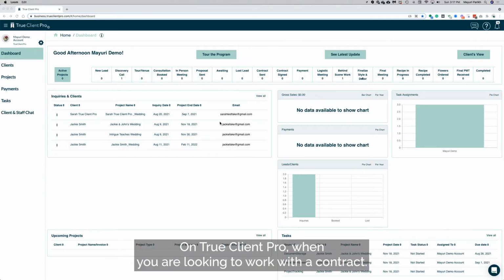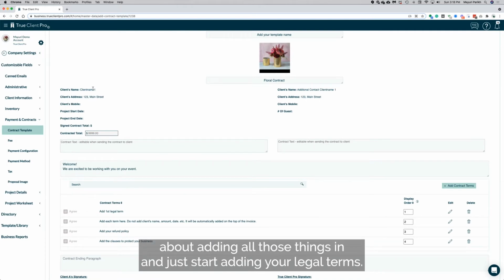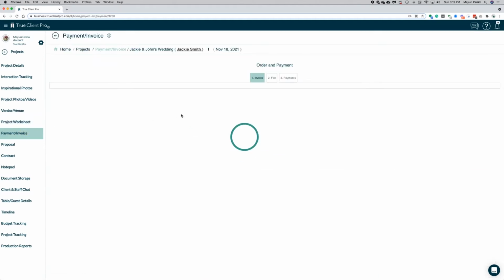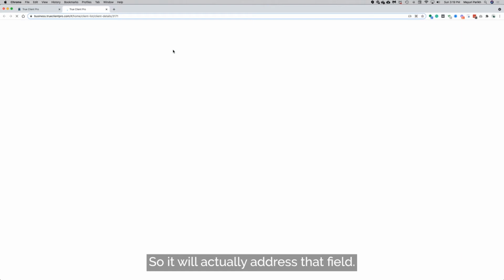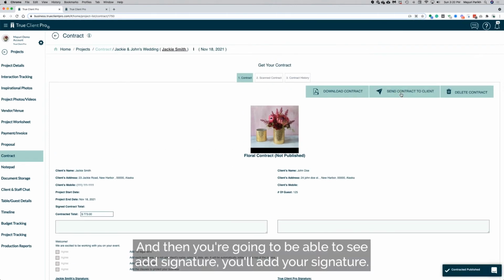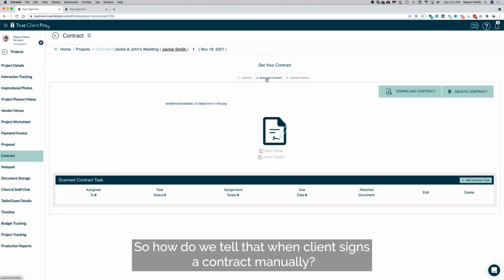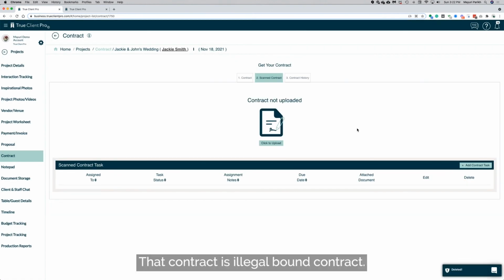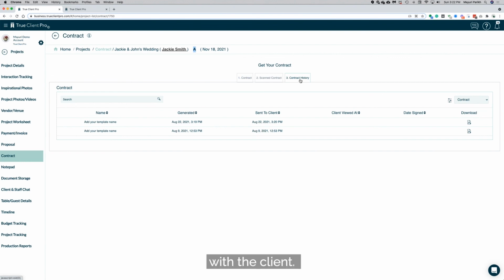Contract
Contracts are added to and sent from the project sidebar. This article covers sending a contract manually on its own.

Note: Contract is not automatically attached to the proposal.

Once you add the contract template:  You can see 2 open text boxes to add other customizable information to the contract for this project. Client details are auto-populated such as the client's name, client's address, client's mobile, project start date, project end date, contracted total, and the 2nd individual's information on the right side. The client or Business owner has added a checkbox for this individual to be responsible for signing the contract; their name shows up on the contract. You can add other legal information for the contract, such as the project's location and duration, to the open field text to customize this contract.

As many times as you have generated the contract, you will see it on the contract history tab. We love her work.